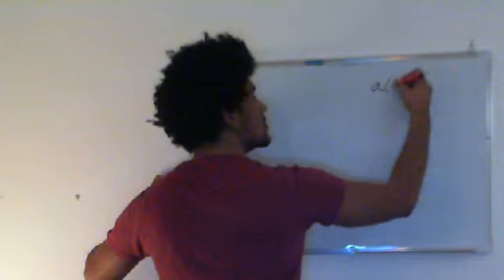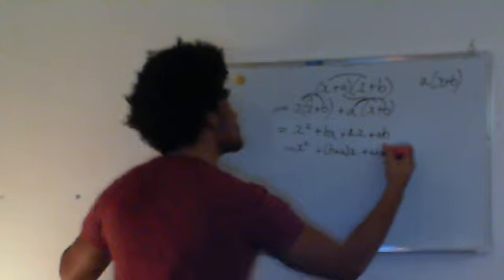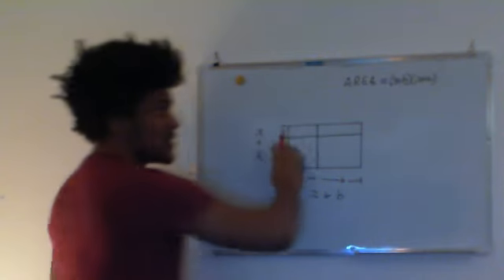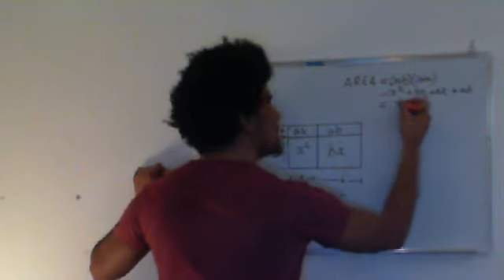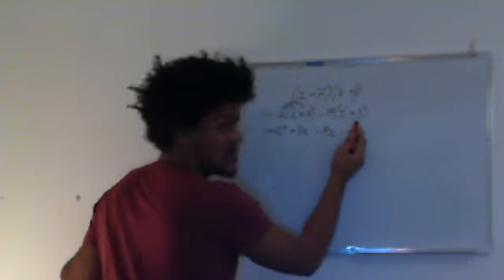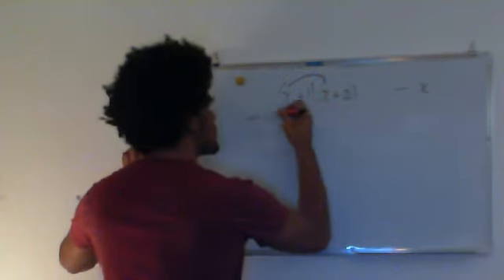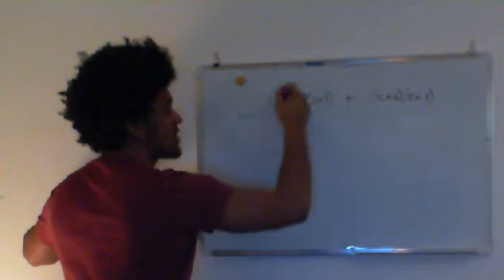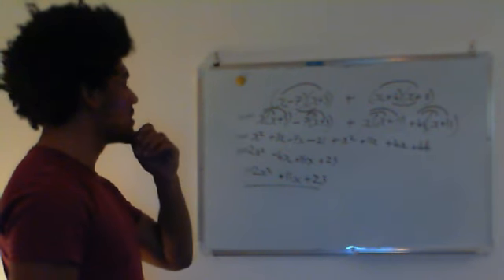Multiplying Out Brackets Part 2: Multiplying Brackets Together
In this video we delve deeper into multiplying out and expanding brackets. Previously we have seen what happens when we mulitply brackets by a single term (either a constant number or a variable), but what happens when we multiply two brackets together? We consider this problem geometrically before looking at some examples.

I also offer maths tuition in the Sheffield (uk) area. For details visit: